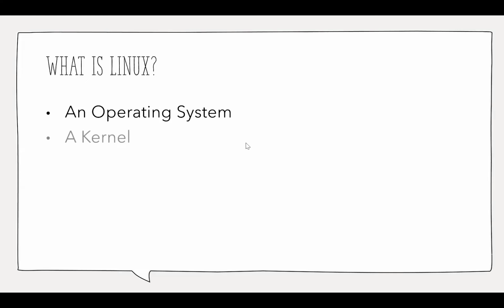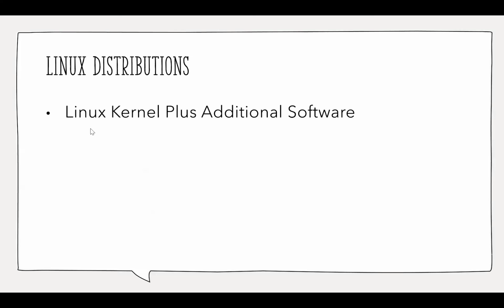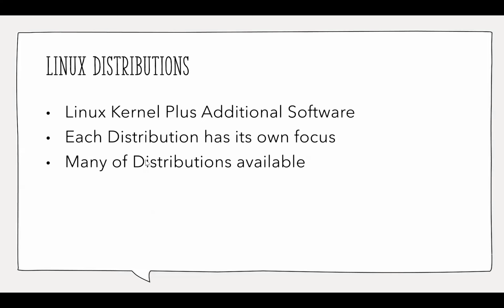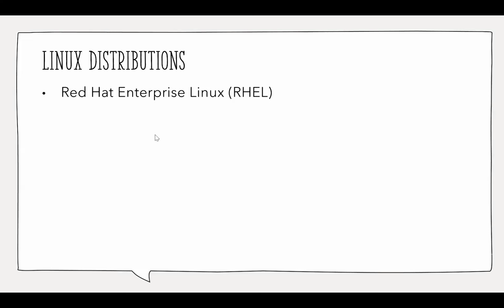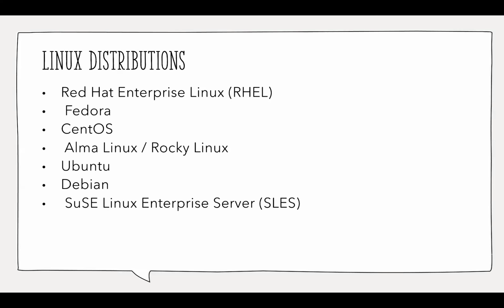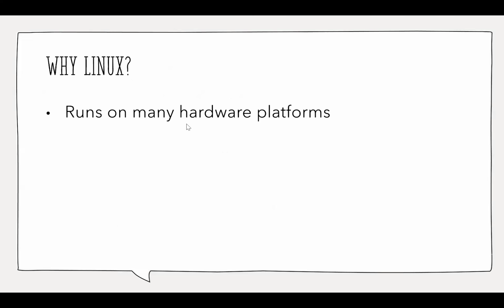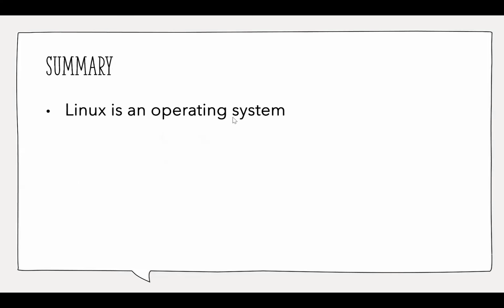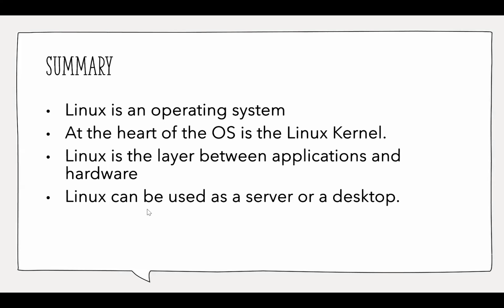Linux Background and Introduction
Are you curious about Linux? This video is for you!

In this tutorial, you'll gain a clear understanding of what Linux is, its core component (the Linux kernel), and the various Linux distributions (distros) available. We'll delve into the reasons why so many people choose Linux, from its open-source nature to its security advantages.